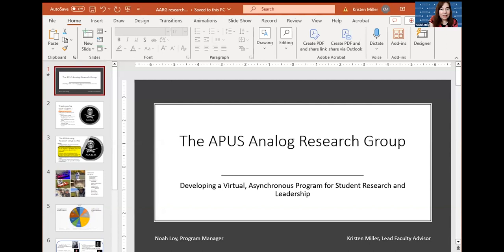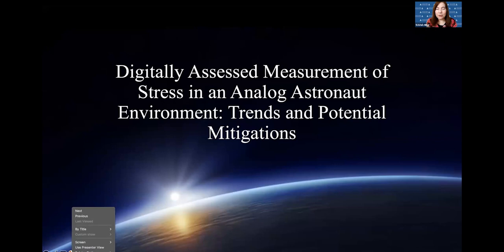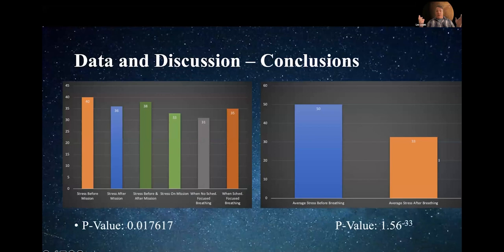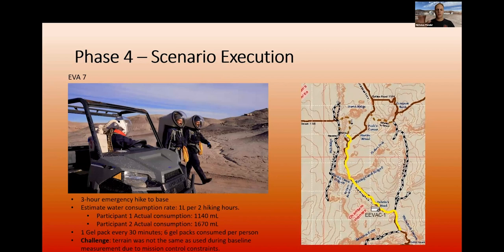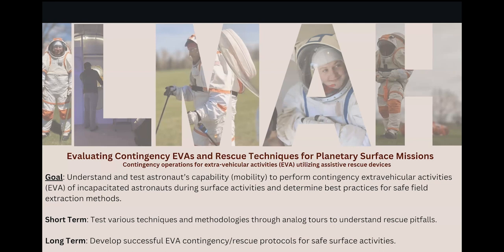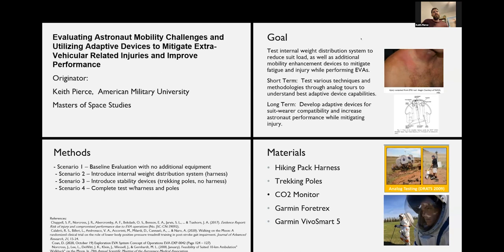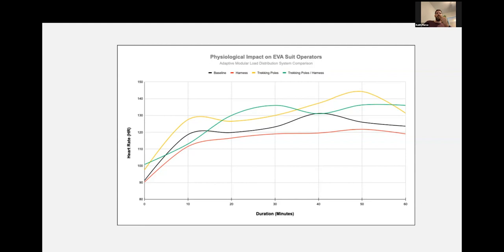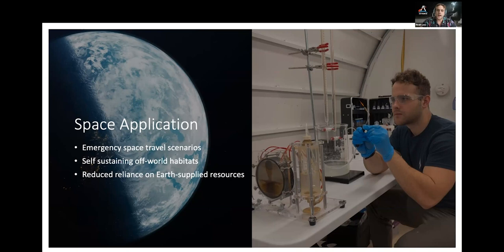The APUS Analog Research Group (AARG): Research and Outreach Initiatives